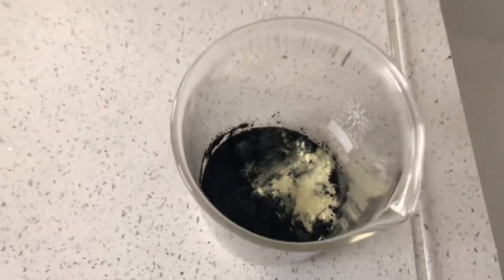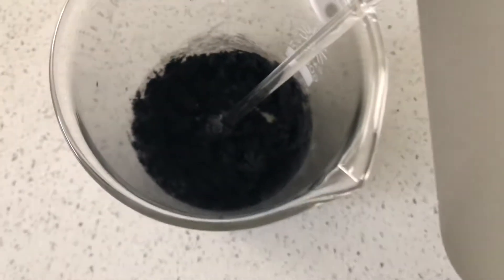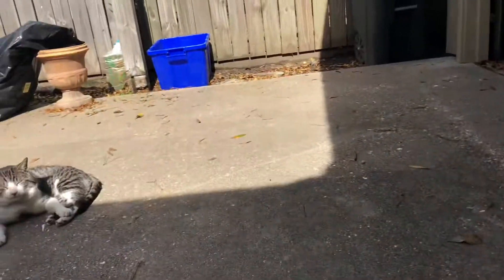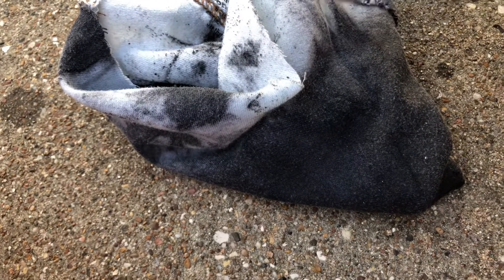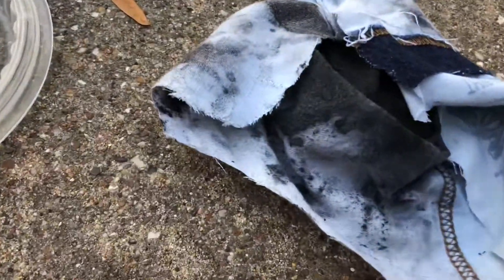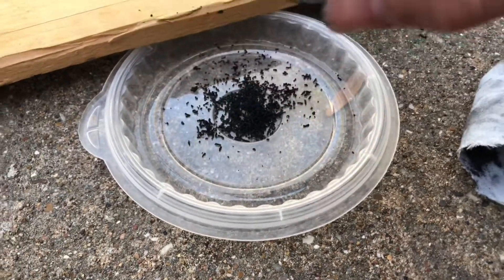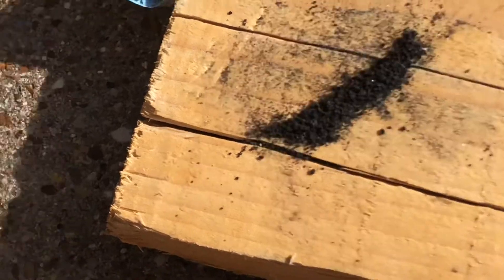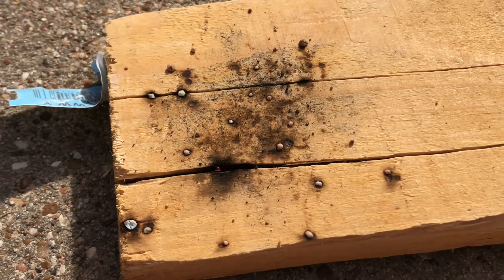Making black powder without a ball mill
This is a method of making black powder without a ball mill. It turned out good but it seemed like the powder didn’t burn completely and it left some white residue.